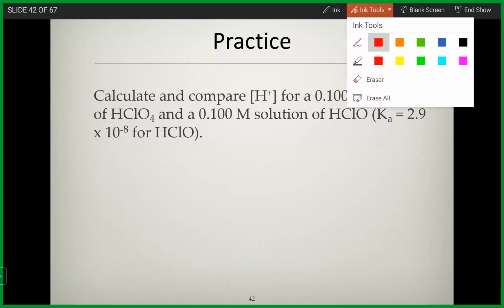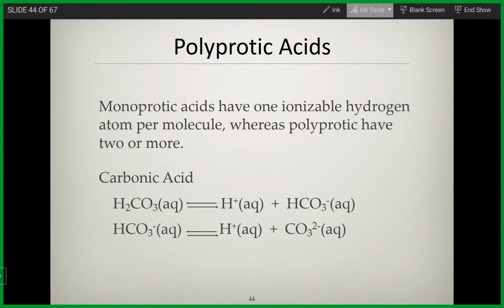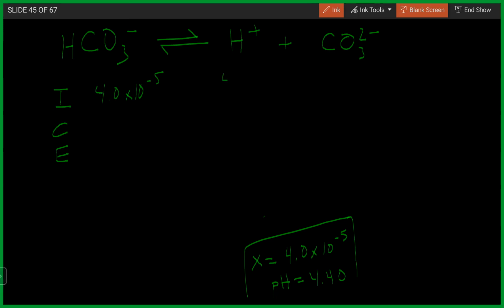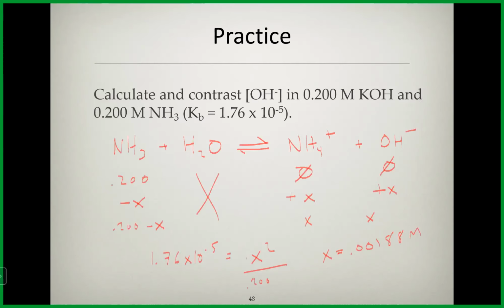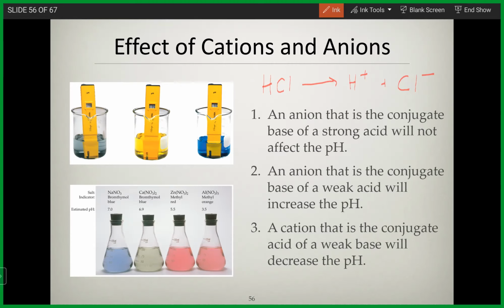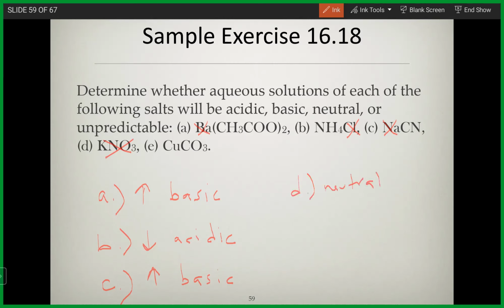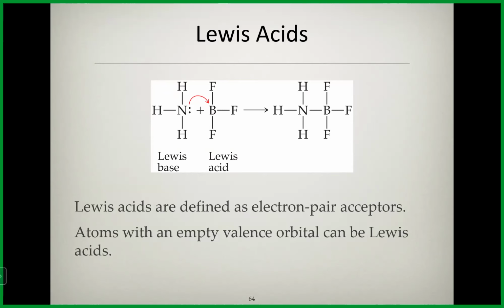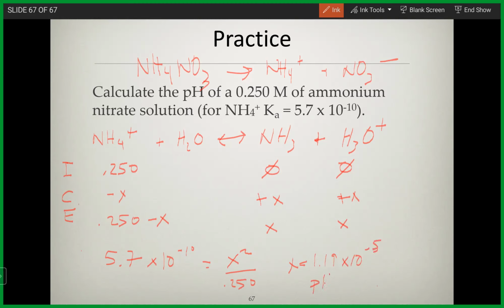CHEM&163 14.2: Acid Base Equilibria